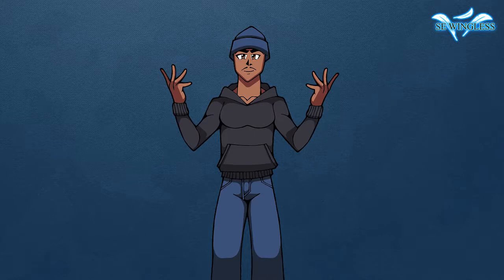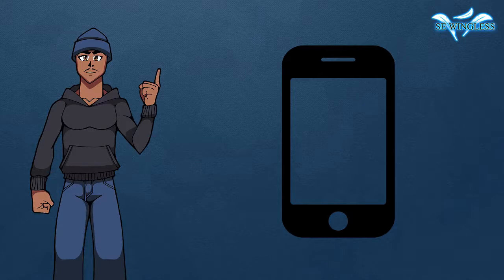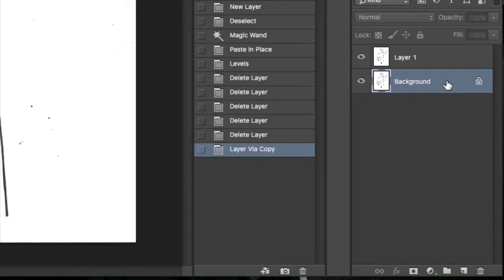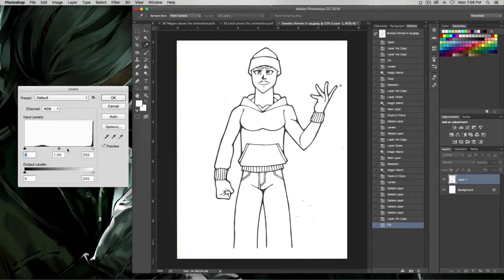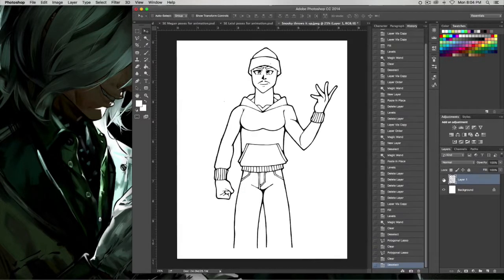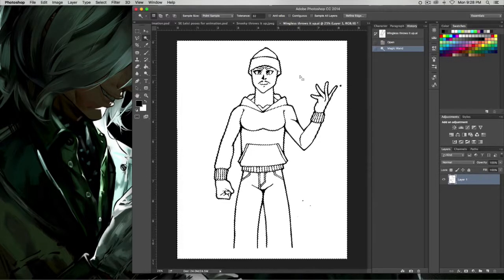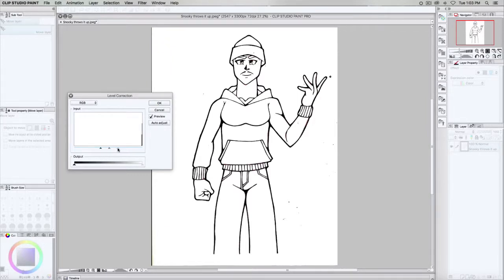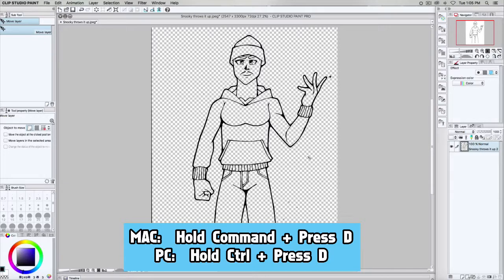Transfer Line Art to Digital (Photoshop, Illustrator or Clip Studio Paint)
This video can be very useful for people who draw using a mouse & keyboard. Or draw their best using pen and paper. Artists have different strats towards making art. As long as you find one that helps you reach your end goal.

☞ MERCH - Phone Cases, Shirts and other merch.